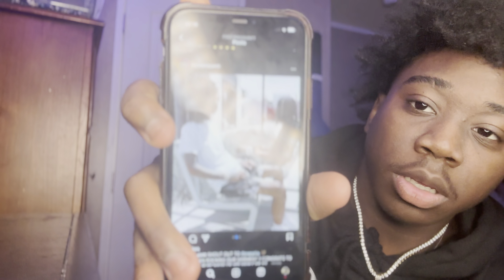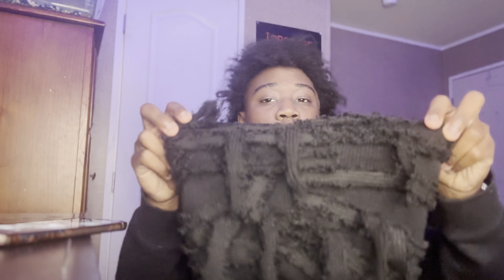How To ROCK a Distressed Balaclava Like QUAN…..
In this video I put y’all on game. Giving y’all game on how to rock a distressed balaclava‼️